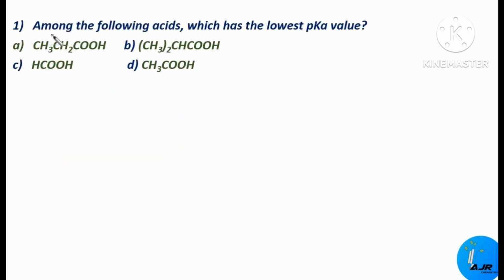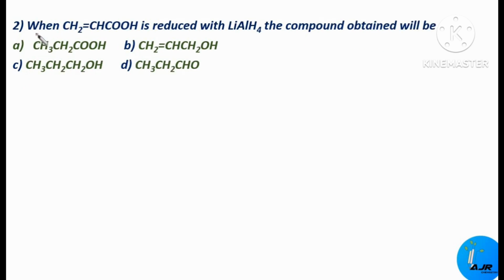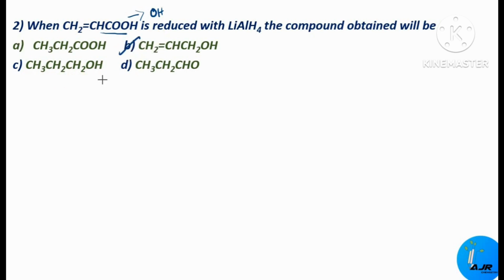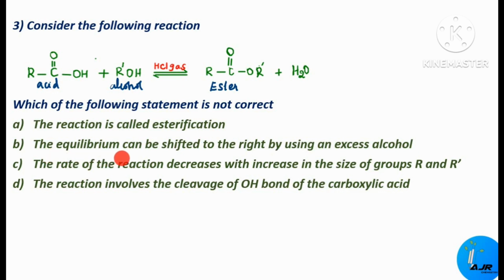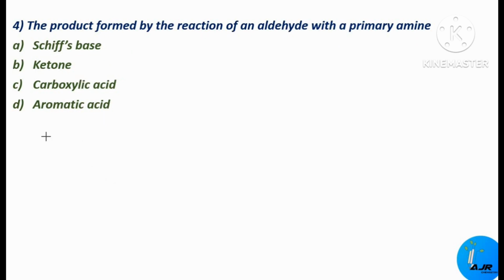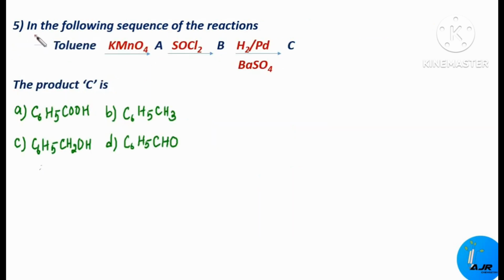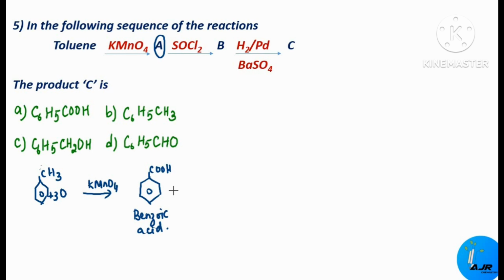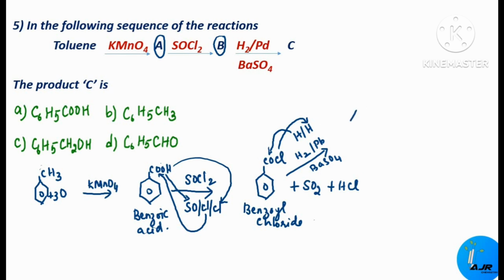Class 12 Aldehydes, Ketones and Carbocylic acids/ Important Question and Answers/ajr chemistry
This video clearly explains the very important questions and answers in objective type pattern with equations